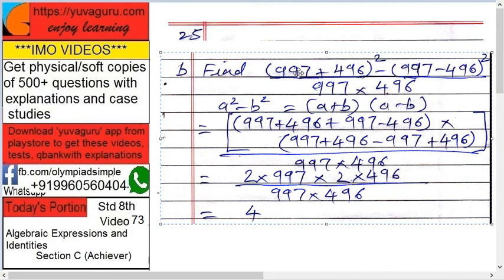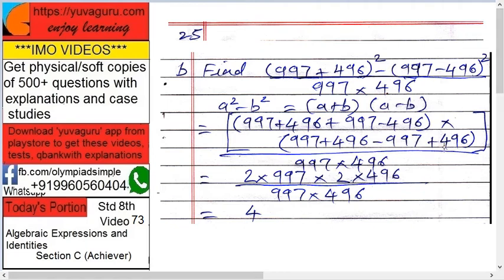IMO Video Std 8 Algrbraic Expressions